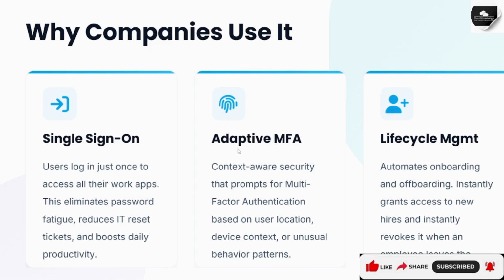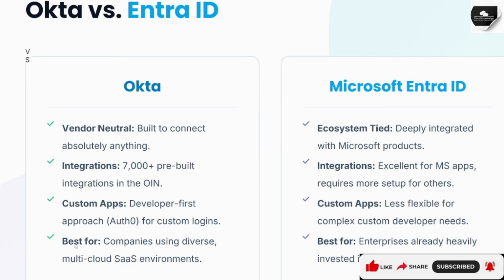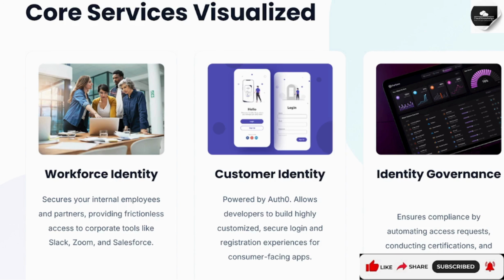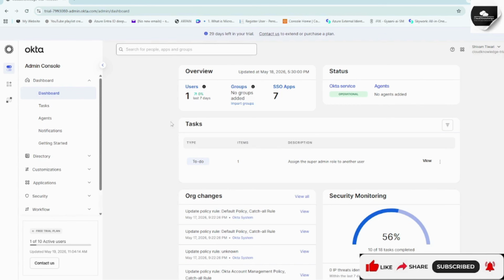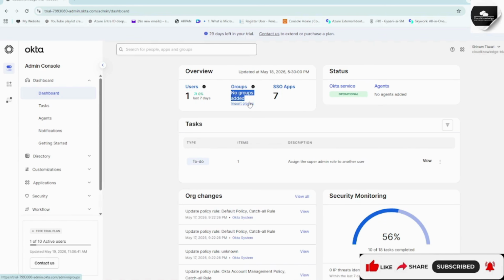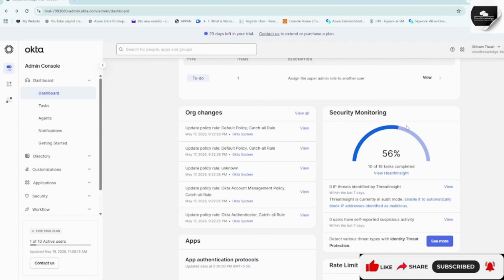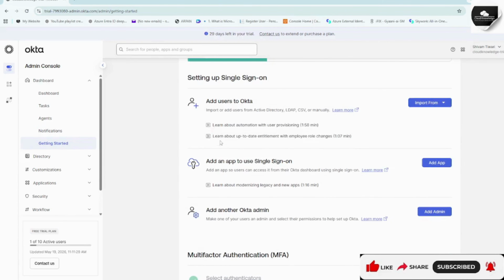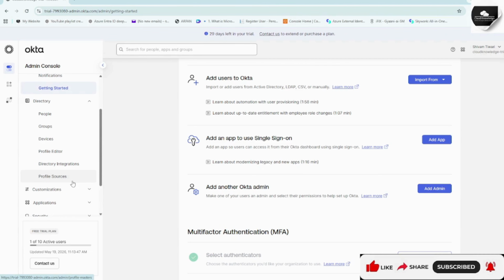2026 Okta IAM Full Course for Beginners: What is Okta, How It Works & Free Trial Setup okta 2026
Welcome to Cloud Knowledge! In this comprehensive beginner's guide, we break down the fundamentals of Okta, the industry-leading Identity and Access Management (IAM) platform. If you're a cloud engineer, security analyst, or IT administrator looking to master identity security, this video is the perfect starting point.

We cover exactly why modern businesses need Okta, the core problems it solves (like password fatigue and security breaches), and the mechanics of how it handles authentication and Single Sign-On (SSO).

We also walk you through a step-by-step tutorial on how to set up your own free Okta developer/trial account and take an in-depth tour of the Okta Admin Console (GUI) so you can start building your hands-on labs today!

Timestamps
0:00 - Introduction to Okta
01:45 - What is Okta & Why Do We Need It?
04:20 - Core Benefits of Identity & Access Management (IAM)
06:50 - How Okta Works (The Architecture & Workflow)
09:35 - Step-by-Step: How to Create a Free Okta Trial Account
13:10 - Exploring the Okta Admin Console GUI & Dashboard
17:40 - Summary & Next Steps

What You Will Learn in This Video:

The core concepts of Identity and Access Management (IAM) and Single Sign-On (SSO).
Why legacy authentication methods fail and how Okta secures enterprise identities.
The difference between the Okta End-User Dashboard and the Admin Console.
How to navigate the Okta GUI to manage users, groups, and applications.

If you found this video helpful, please give it a 👍 Like, Share it with your peers, and Subscribe to Cloud Knowledge for more cloud security, Entra ID, and Okta architecture tutorials!

Okta for Beginners,
What is Okta,
Identity and Access Management (IAM),
Okta Free Trial Account,
Okta GUI Walkthrough,
Single Sign-On (SSO),
Okta Admin Dashboard,
Cloud Identity Security,
Okta Tutorial 2026